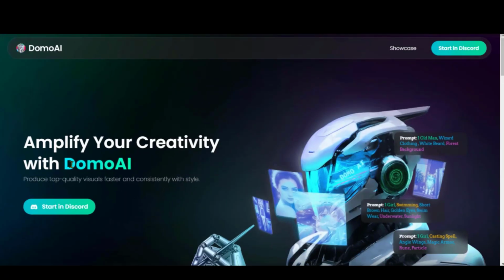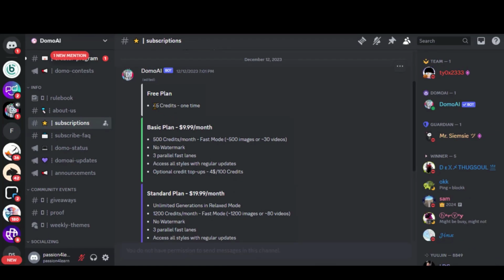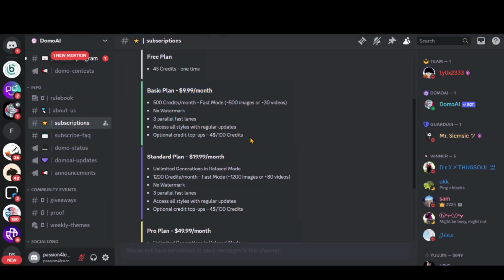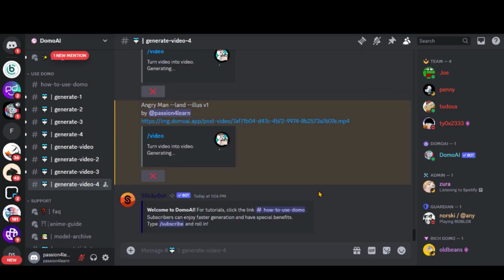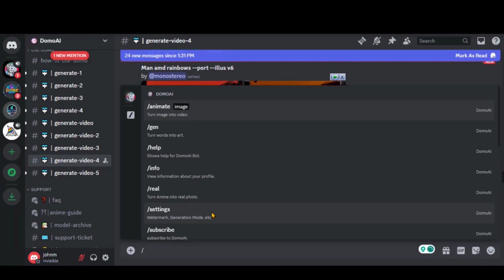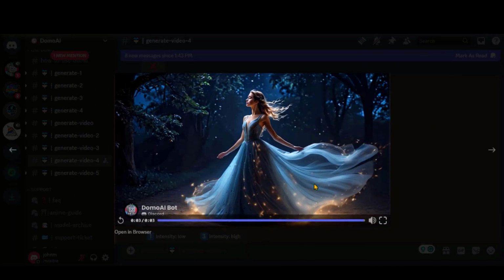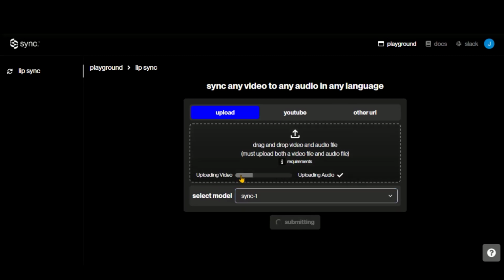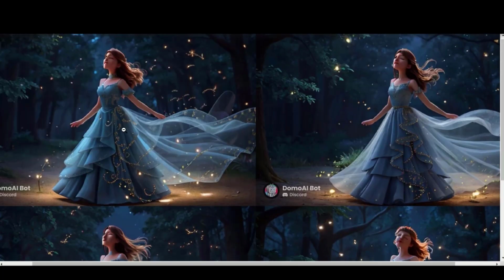Amazing Video To 3D AI Animation Generator Tool - Domo AI Video Tutorial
Learn this amazing video to 3D AI animation generator tool. Welcome to our tutorial on Domo AI, the groundbreaking 3D AI animation generator tool that revolutionizes the way you create captivating animations effortlessly. In this video, we delve into the world of AI animation, exploring the incredible capabilities of Domo AI and how it empowers you to produce stunning 3D animations with ease.